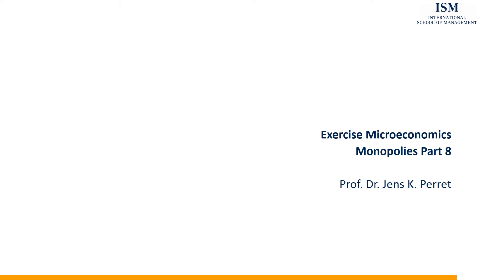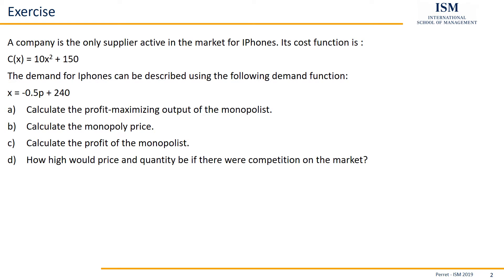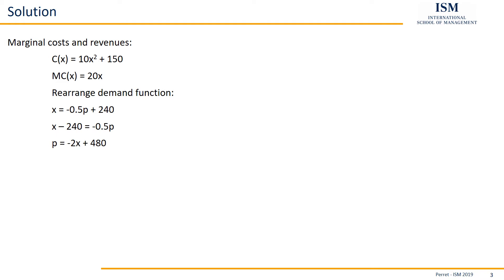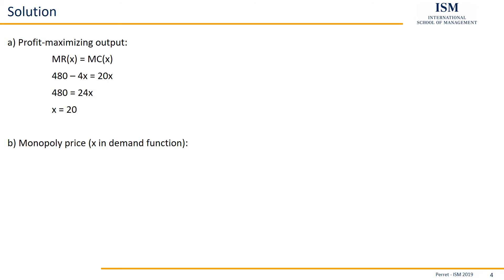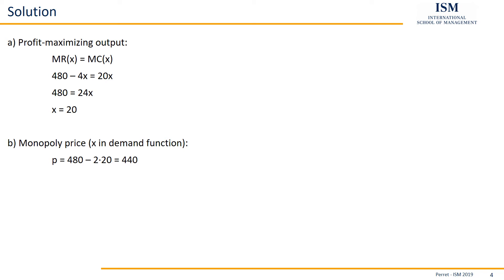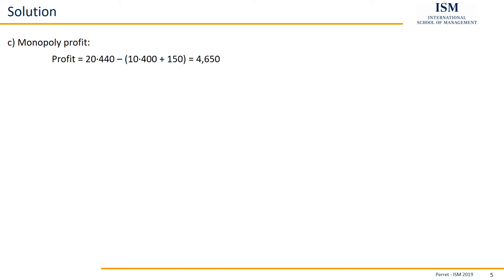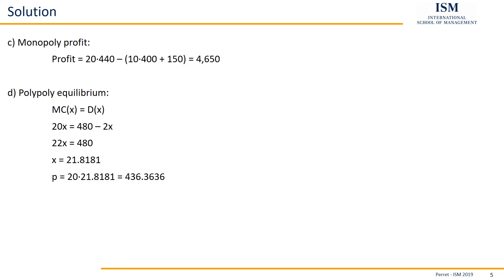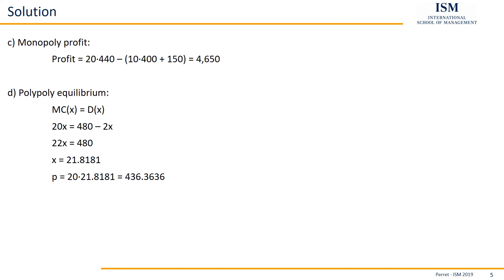Exercise Monopolies 07.08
ISM Exercise Set Microeconomics
Part 07.08